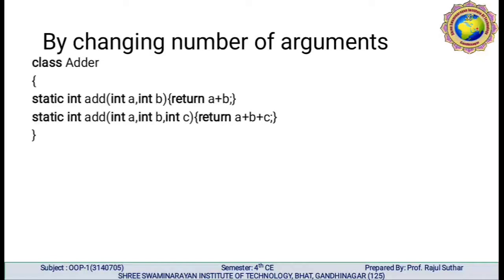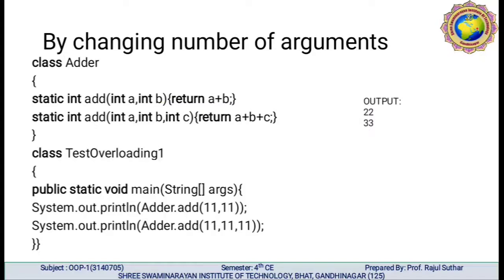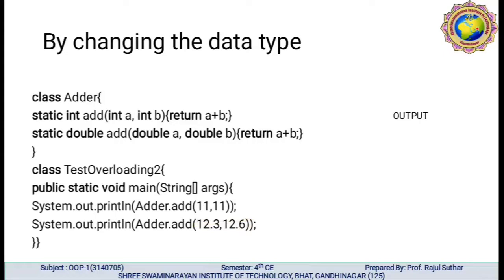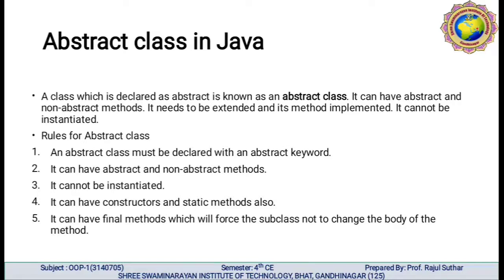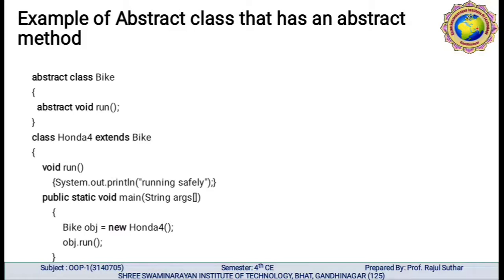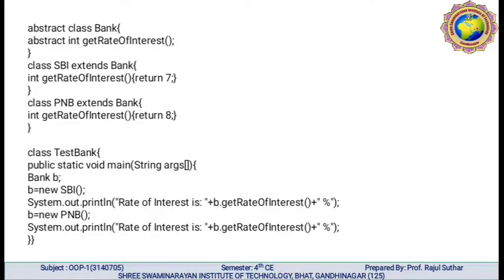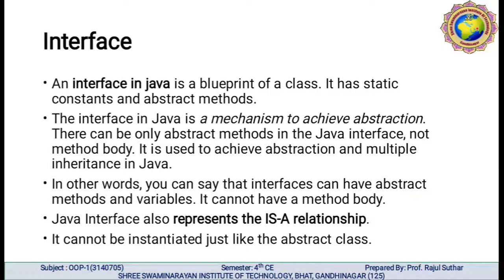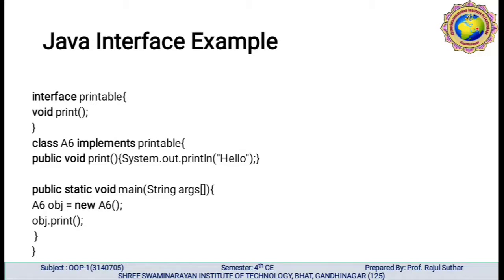7 OOP1 UNIT 3 L2 PROF RAJUL SUTHAR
Abstract class in java, method  overloading